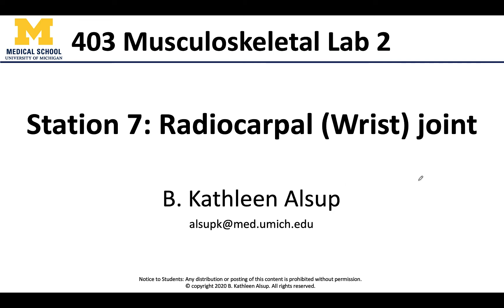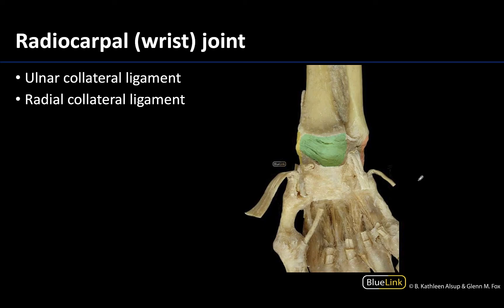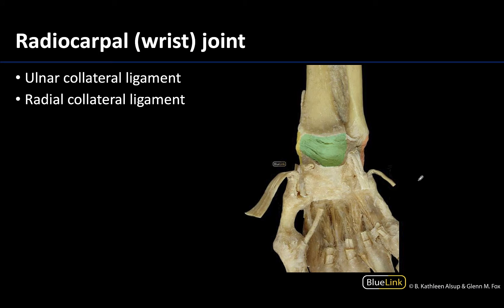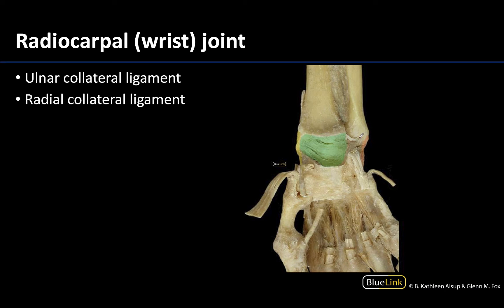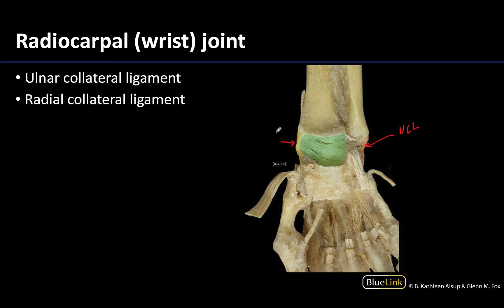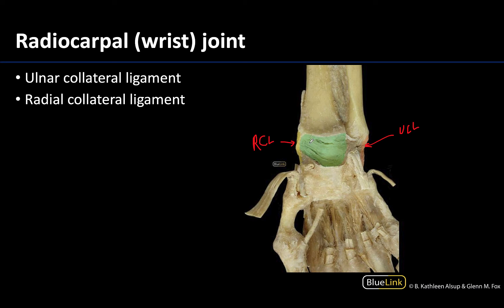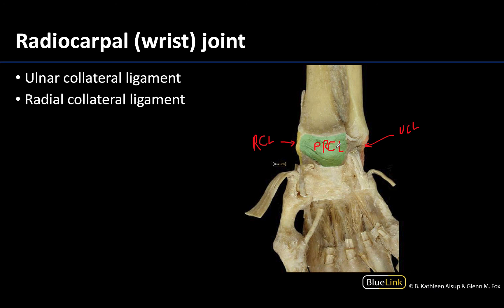MSK Lab 2 Station 7 - Radiocarpal Joint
Dr. Kathleen Alsup discusses the radiocarpal joint for the seventh station of the MSK Lab 2 videos for the ANAT 403 course at the University of Michigan.